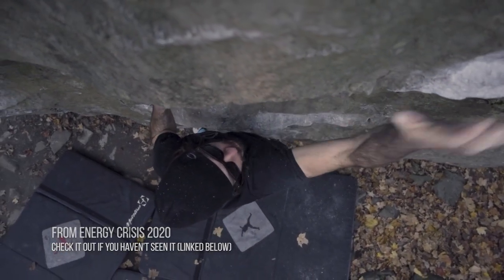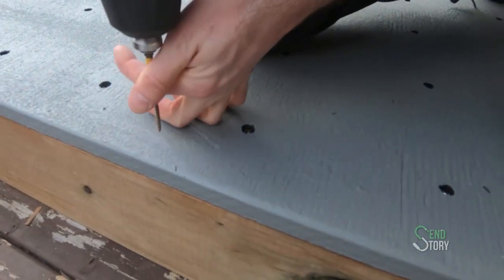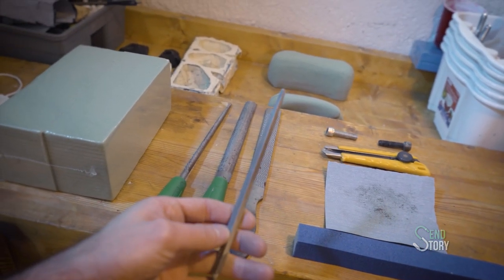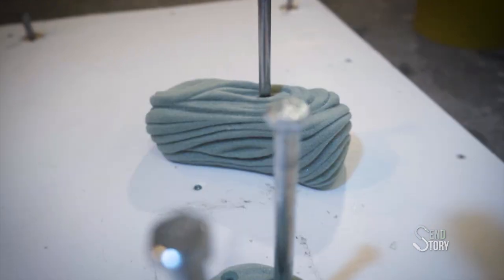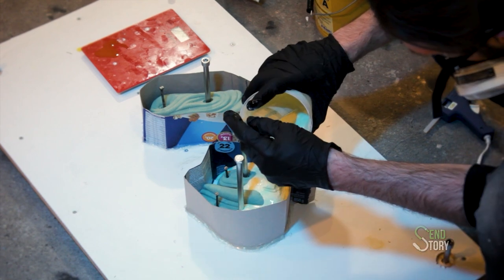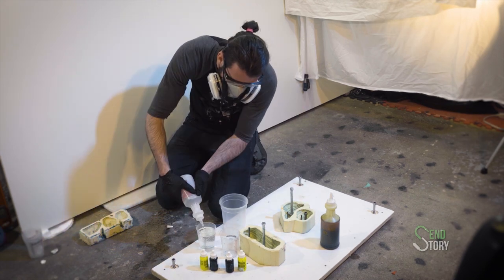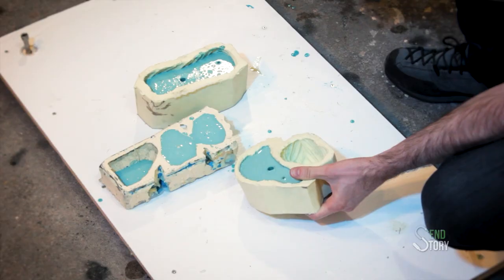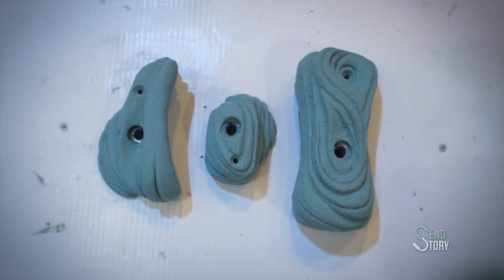MAKING CLIMBING HOLDS: Full DIY Process (including links)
Here it is, the super-cut version of the DIY Climbing Hold Series - hopefully this is a little more absorbable for those of you with shorter attention spans or commitment issues 😂.

🛒 DIY Climbing Hold Materials:
**Mold making materials - I used a different product in the video

*Foam for shaping
*Alt. Mold Release

🛒 Shaping Tools/Other Items:
*Dremel Tool
*Climbing Bolts
*Box Cutter
*Varied Rasps
*Sanding Foam/Sponge
*Assorted Grit Sand Paper
*Hot Glue + Gun
*Compressed Air

🛒 Climbing Wall Materials:
*Climbing Bolts
*T-Nuts

TL;DR/Don't like all the talking:

Intro to making holds  - 0:00
First pass at making holds - 0:26
The DIY climbing hold series - 0:45
Where to start - 1:14
Shaping the holds - 1:45
Adding bolt holds - 2:41
Making mold boxes - 3:10
Mixing silicone moulds - 3:40
Hold making platform - 4:40
Prepping the molds - 4:54
Mixing Polyurethane Resin - 5:17
Adding colour to the holds - 5:39
Pouring the climbing holds - 6:01
Demolding cured holds - 6:19
Testing the holds - 6:50
The Final Climbing Holds!  - 7:17